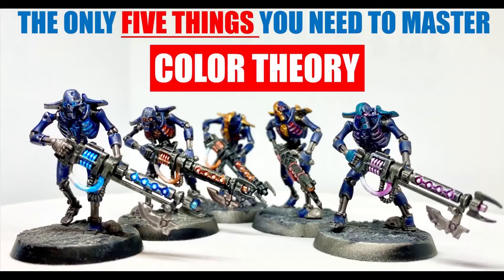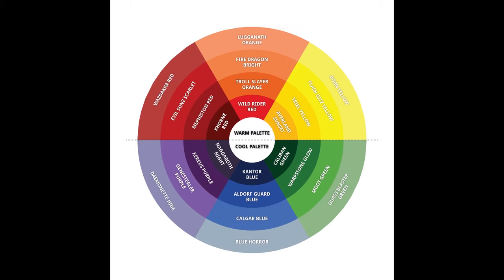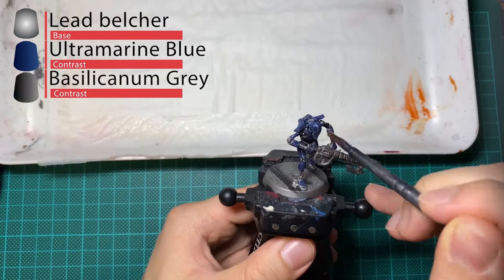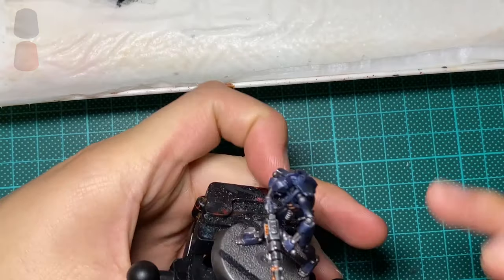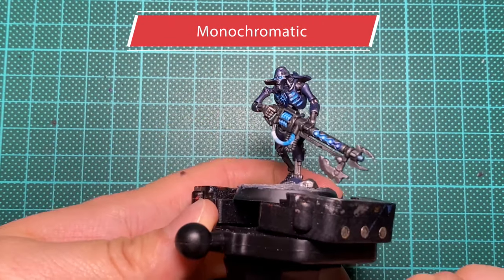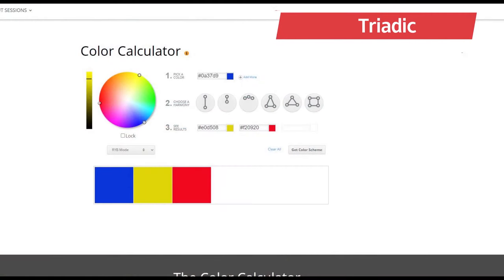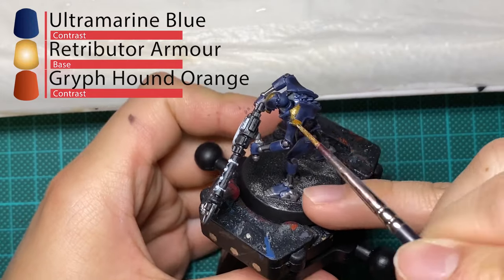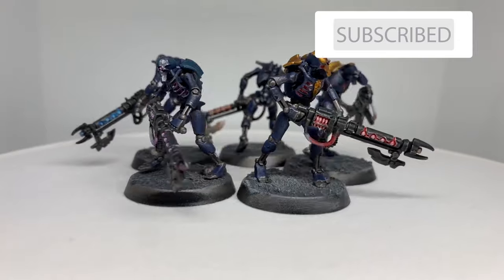COLOR THEORY Miniature Painting - FIVE THINGS you NEED to MASTER IT! (Up your game in 5 minutes!)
If you were like me and thought color theory miniature painting was a bunch of useless hot air? Well I decided to put some of it to the test with some necron warriors. Just know these FIVE schemes to up your miniature painting game! Enjoy!

Contrast paints for base coating?

Base paints:

-Lead belcher
-Retributor armor

Contrast paints:

-Ultramarine blue
-Basillicanum grey
-Black templar

Layer paints:
-Sotek green

Terrain:
-astrogranite